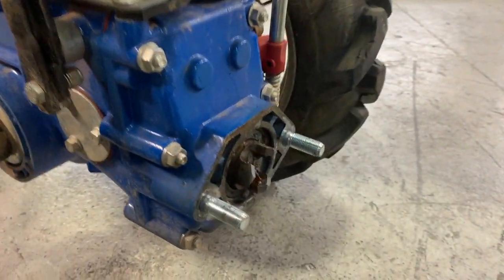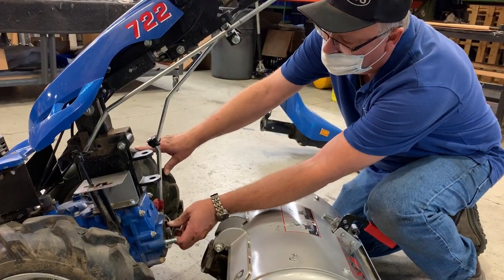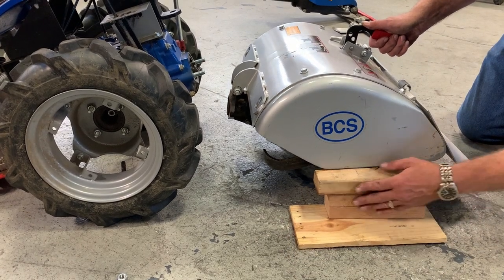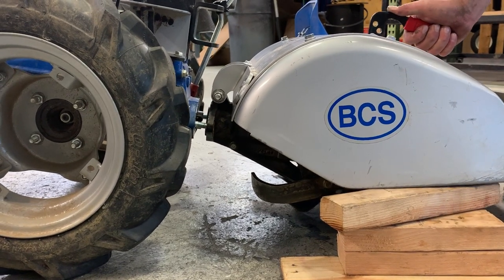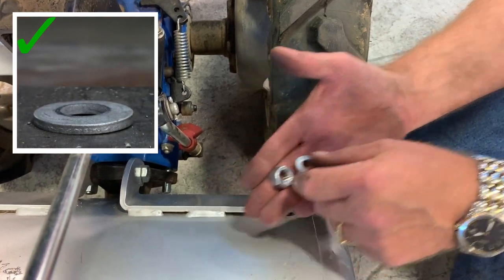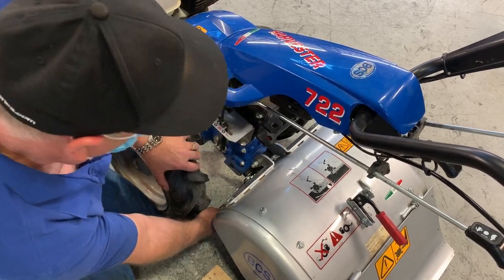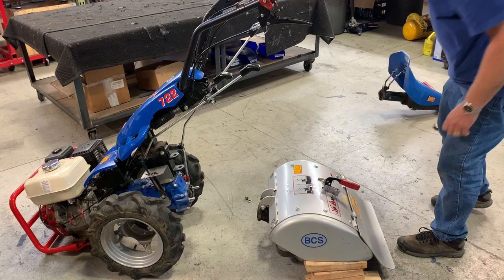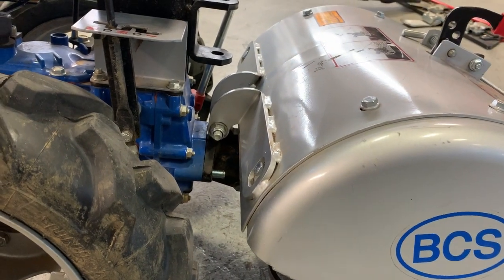Swapping Attachments on a BCS Tractor Without a Quick Hitch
This video will teach you how to attach and detach attachments directly onto the PTO studs of a BCS Two-Wheel Tractor. For a faster way to switch between attachments, check out our Quick Hitch system

If you need service or replacement parts, find your local BCS dealer